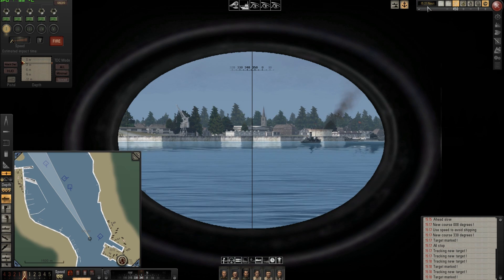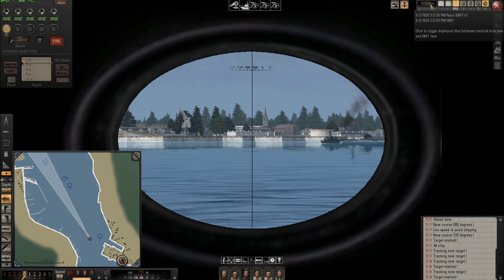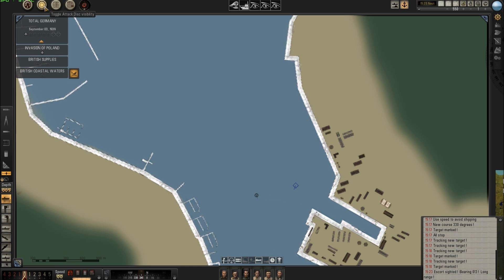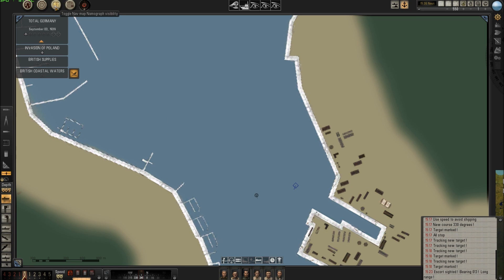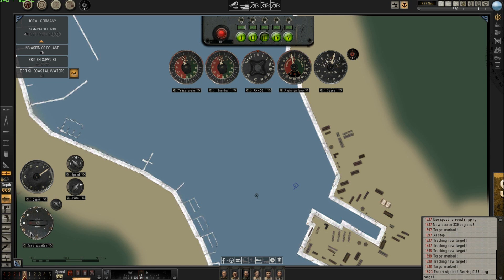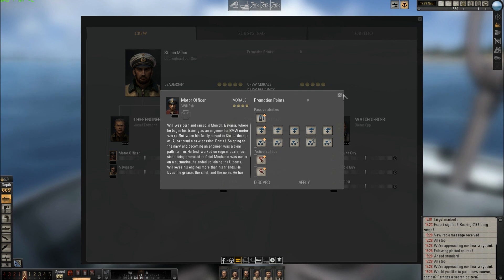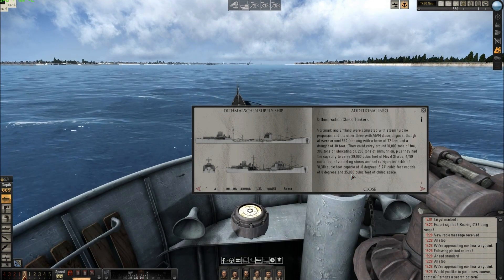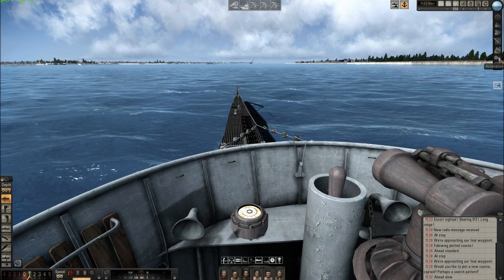How to use the MO or the TDW interface in SH5 part 2-6.mkv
How to use the MO or the TDW interface in SH5 part 2-6